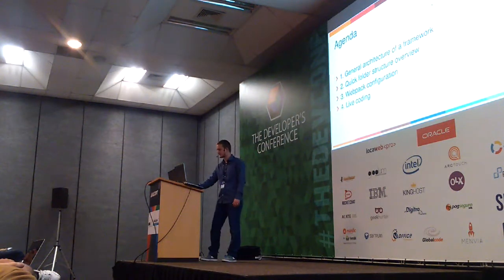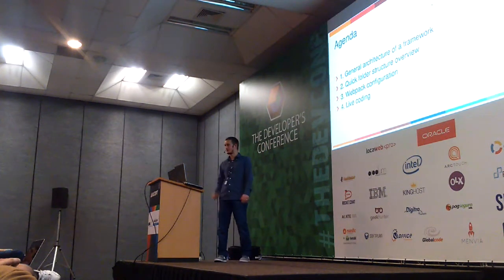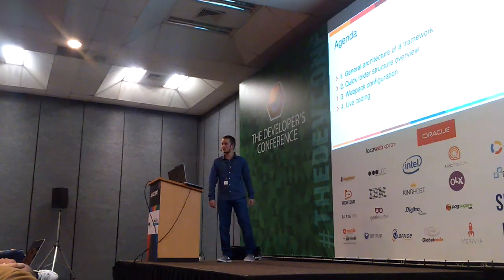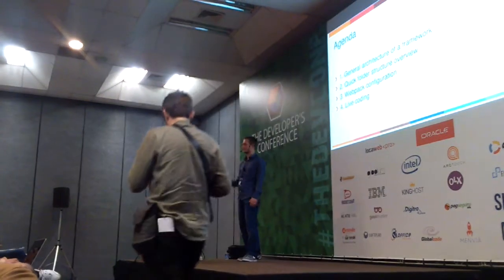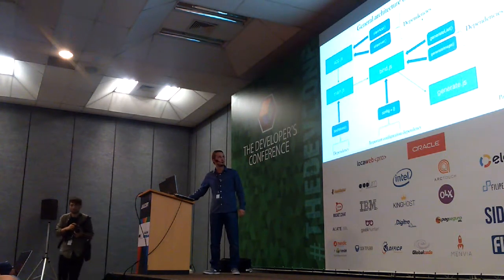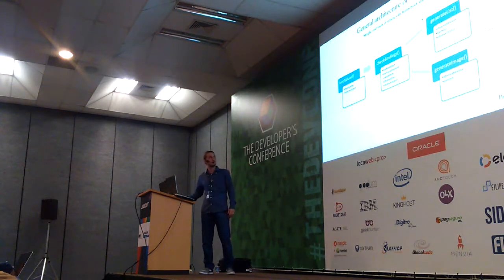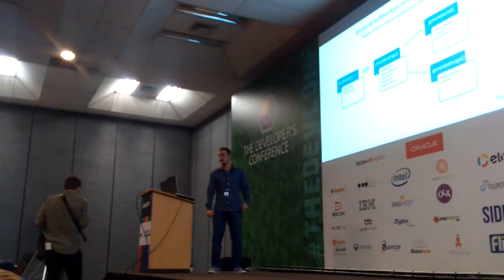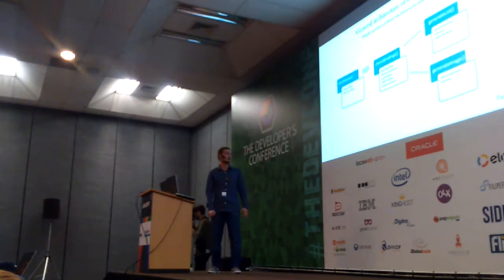Robert Wozniak - Minds behind JavaScript frameworks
The video has been recorded at the developers conference in Florianopolis. It's a really short overview of my talk.